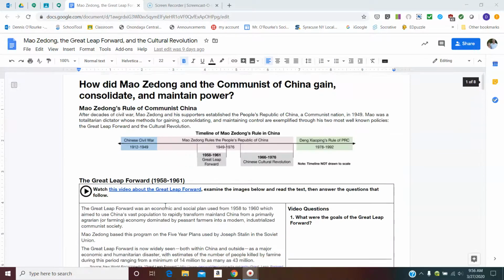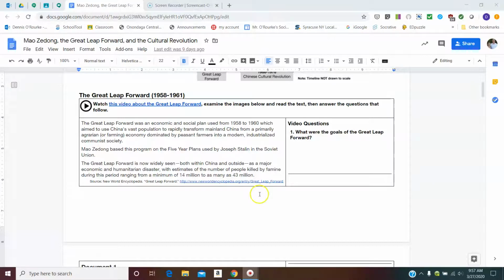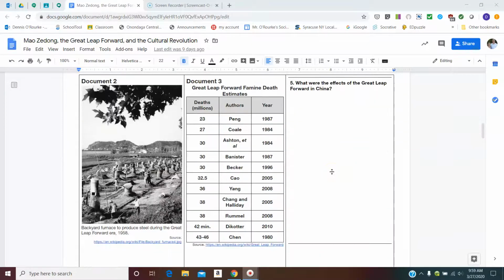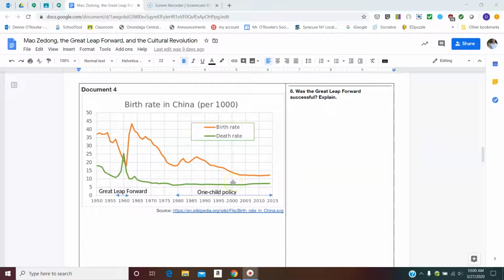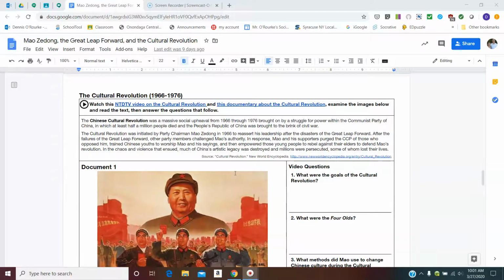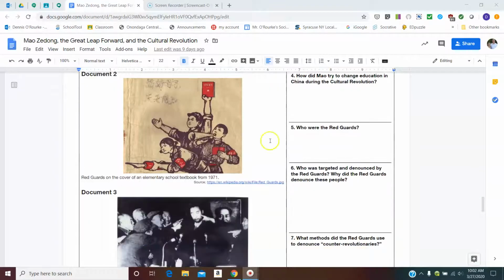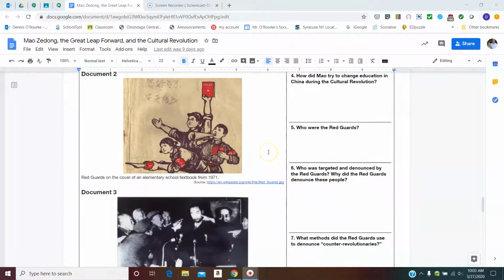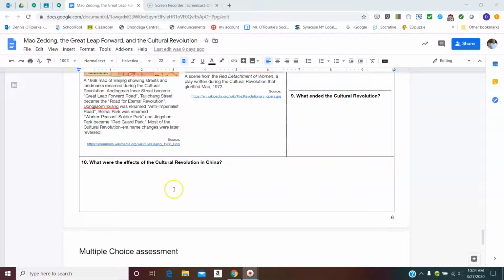Mao, the great leap forwar and cultural revolution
review of google doc